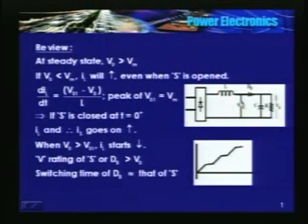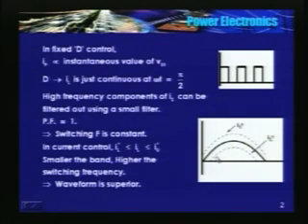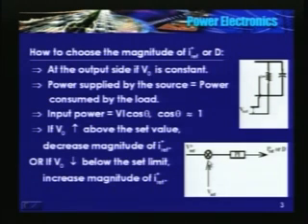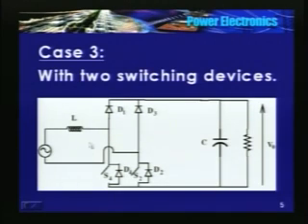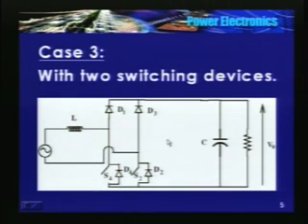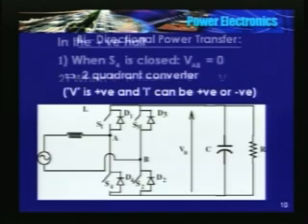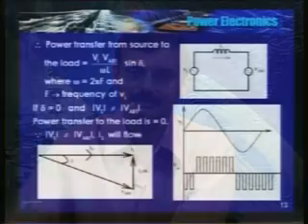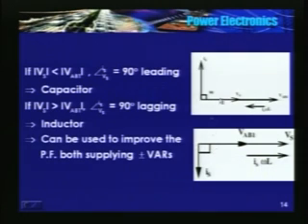Lecture - 21 Power Electronics